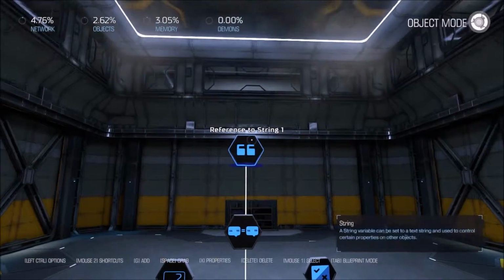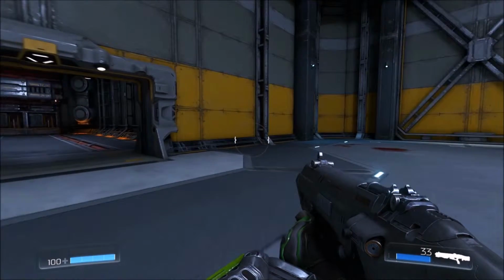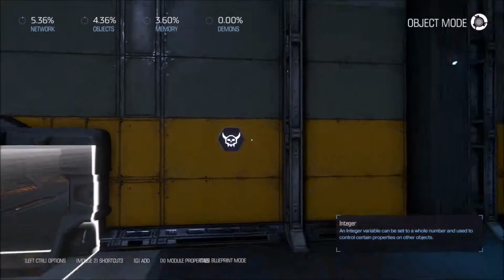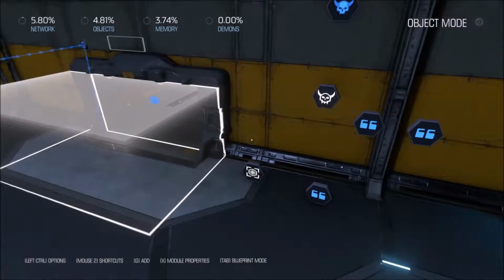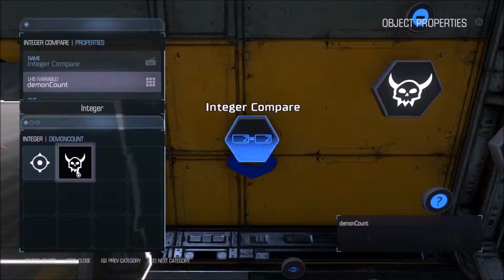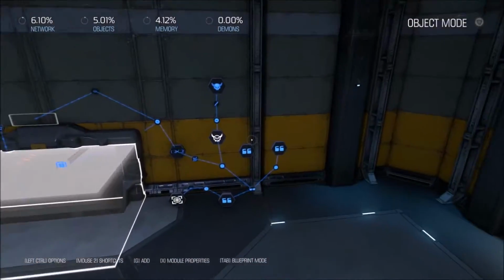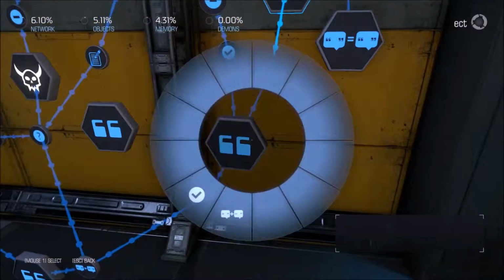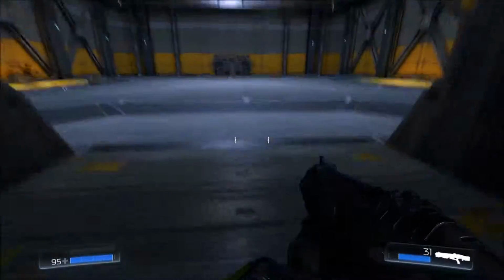DOOM SnapMap - Strings & Random Encounters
Messing with strings.

Annotations:
0:00 - String rundown
2:08 - Demo map
4:00 - Start building
6:23 - Adding variables
10:00 - Building the logic
10:18 - Building strings
12:20 - Objectives and strings
18:06 - String comparisons
20:00 - Logic overview
21:36 - Debugging